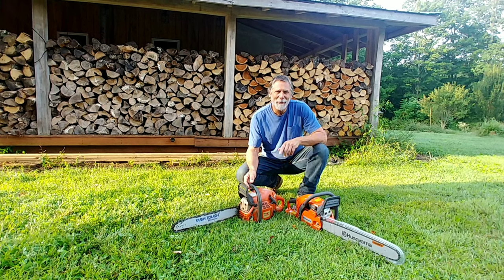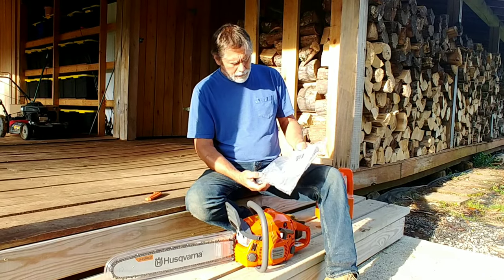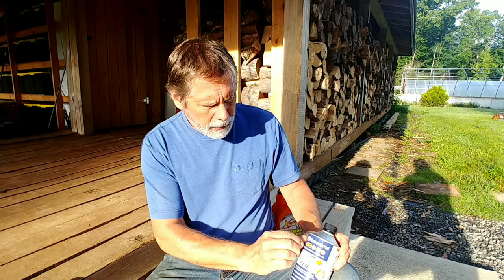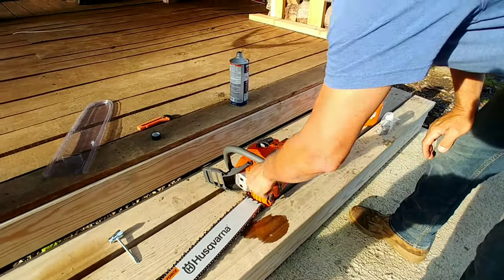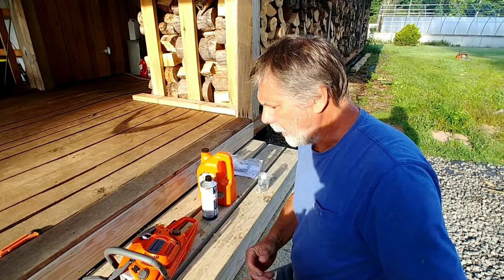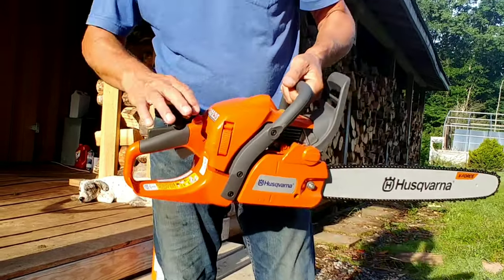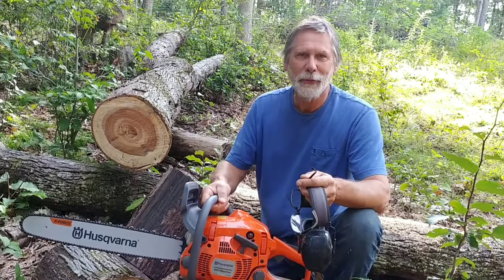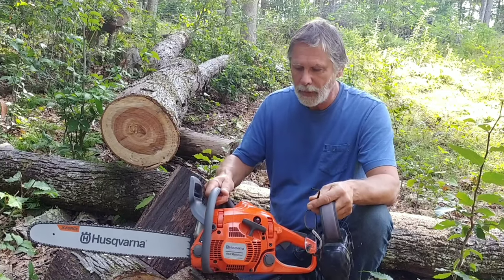HUSQVARNA 450 Rancher Review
450 Rancher
Engine
450 Rancher
Art no: 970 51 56‑18
Power output 3.2 hp
Cylinder displacement 3.06 cu.inch
Maximum power speed 9,000 rpm
Idling speed 2,700 rpm
Torque, max. 2.6 Nm
Torque, max. at rpm 7,200 rpm
Clutch engagement speed (±120) 4,300 rpm
Fuel consumption 504 g/kWh
Electrode gap 0.02 in
Ignition module air gap 0.01 in
Oil pump type Fixed flow
Exhaust emissions (CO2 EU V)
742 g/kWh
Equipment
Bar length (inch) 20 in
Recommended bar length, min 13 in
Recommended bar length, max 20 in
Chain type SP33G
Gauge .050"
Pitch .325"
Sprocket type Spur 7
Dimensions
Weight (excl. cutting equipment) 11.2 lbs
Lubricant
Lubricant type Husqvarna 2 stroke or equiv. at 50:1
Oil tank volume 0.55 US pint
Oil tank volume 0.26 l
Sound and Noise
Sound power level, guaranteed (LWA) 115 dB(A)
Sound power level, measured 113 dB(A)
Sound pressure level at operators ear 104 dB(A)